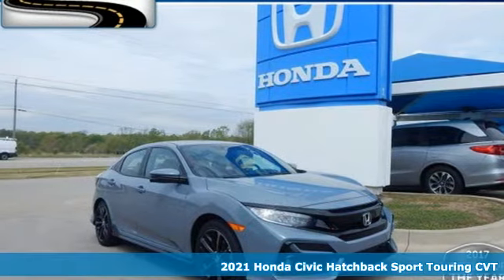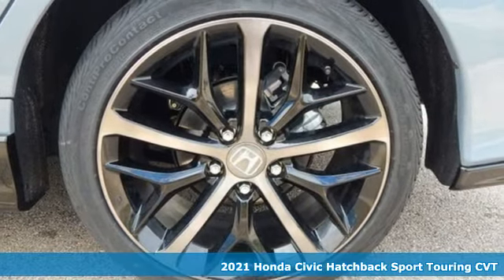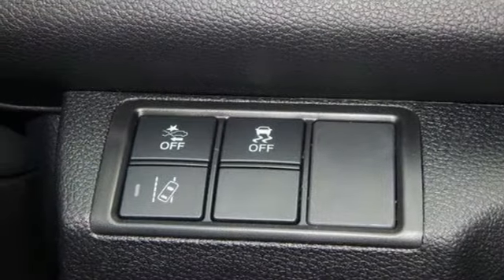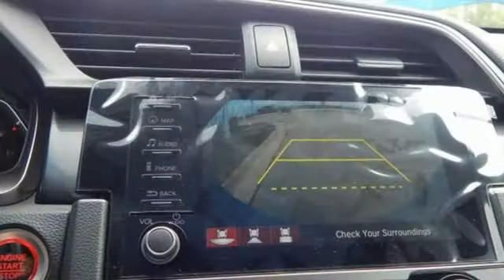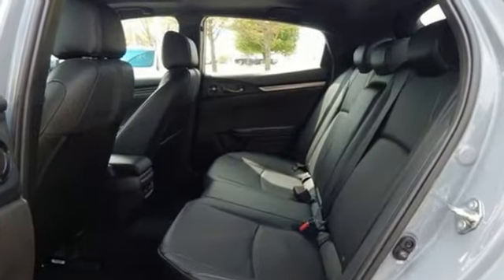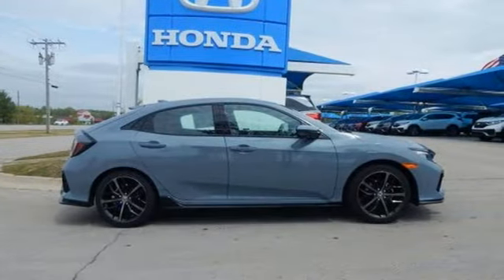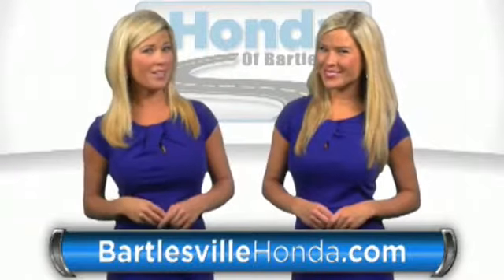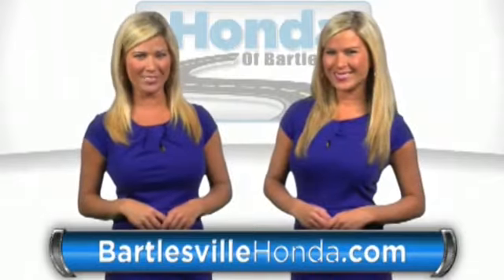New 2021 Honda Civic Bartlesville OK Tulsa, OK #210300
Year: 2021
Make: Honda
Model: Civic
Trim: Sport Touring
Engine: 1.5L I4 DOHC 16V
Transmission: CVT
Color: Gray
Interior: Black
Stock #: 210300
VIN: SHHFK7H97MU217048
This Civic is equipped with the following optional equipment: Bluetooth, Multi Angle Rear View Backup Camera, Security Package, and more.

Address:
3210 SE Washington Blvd.